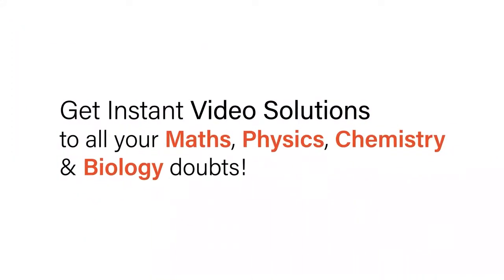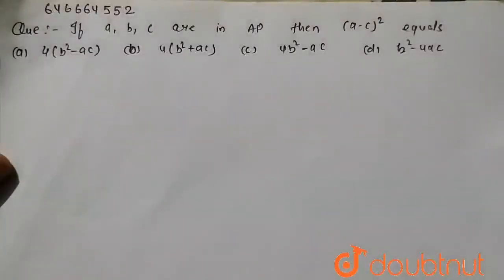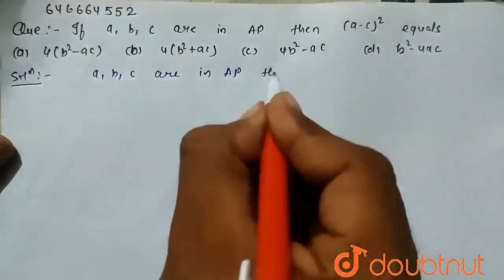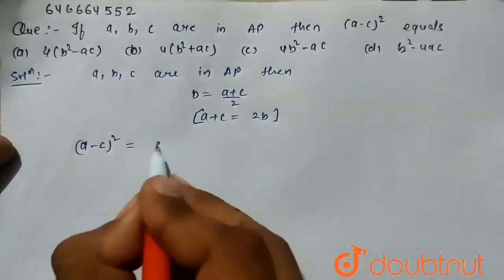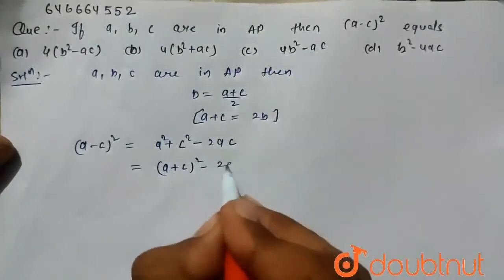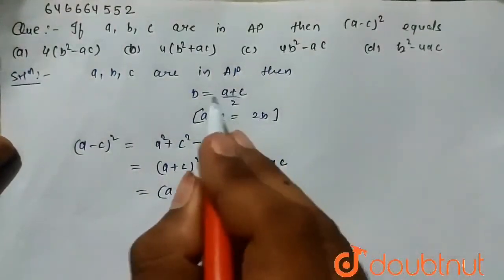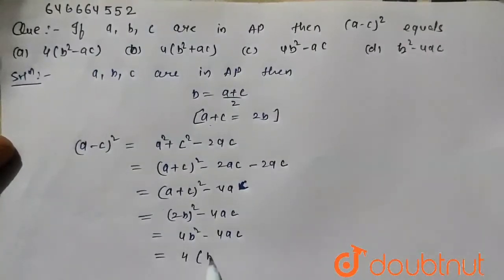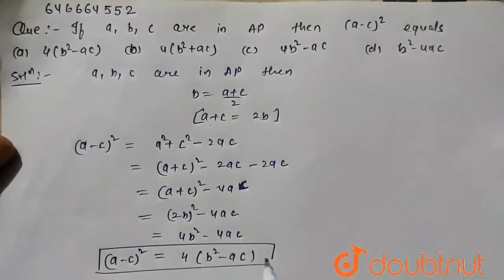If a, b, c are in AP, then (a - c)^(2) equals | 12 | SEQUENCE AND PROGRESSION | MATHS | ALLEN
If a, b, c are in AP, then (a - c)^(2) equals
Class: 12
Subject: MATHS
Chapter: SEQUENCE AND PROGRESSION
Board:IIT JEE

👉 Have Any Query? Ask Us.